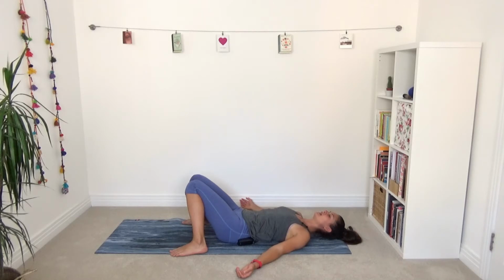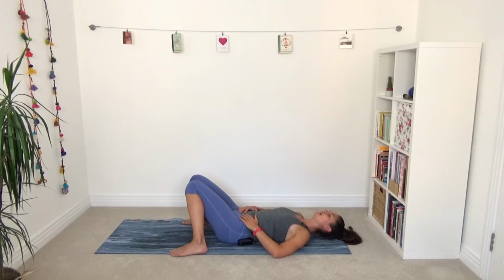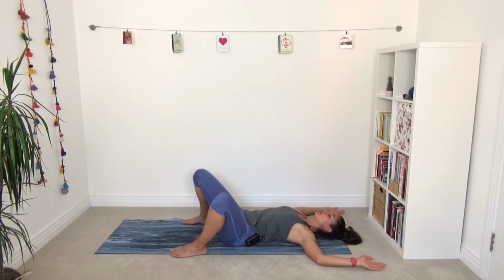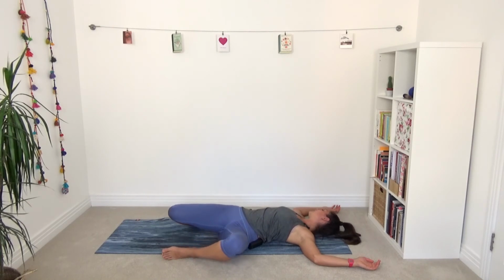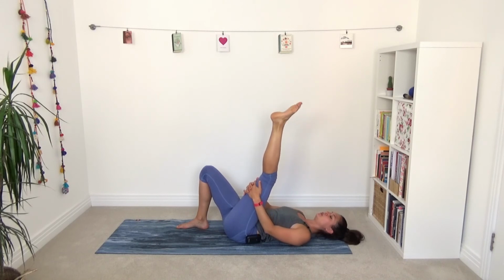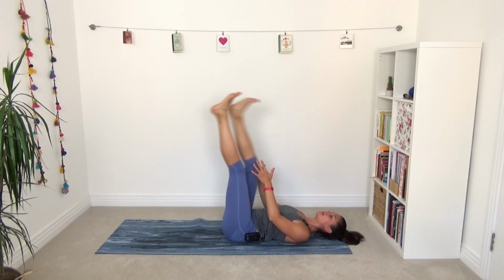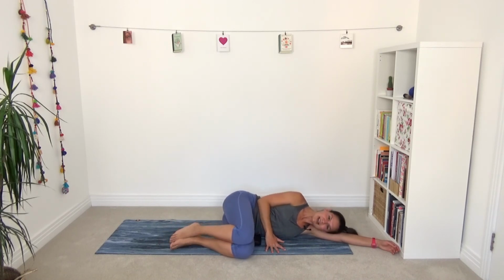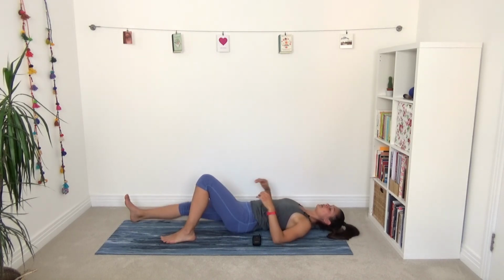Yoga for Vulnerability | 15 Min | Treat Yourself to Kindness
If you feel a bit wobbly, a bit more vulnerable today, then tune in to this video. This is there for you to practice when you when you wish to just feel okay again. Treat yourself with kindness and your body/mind will thank you!